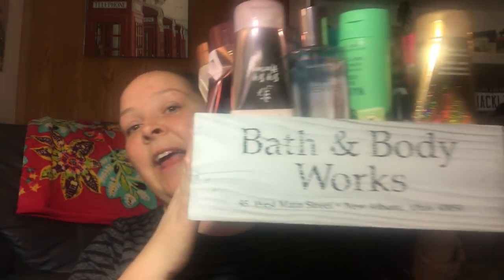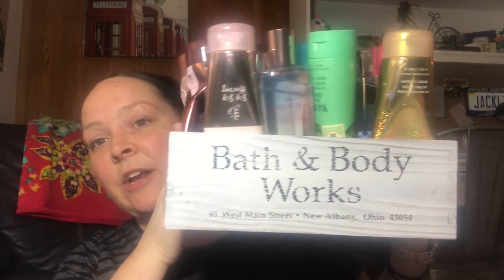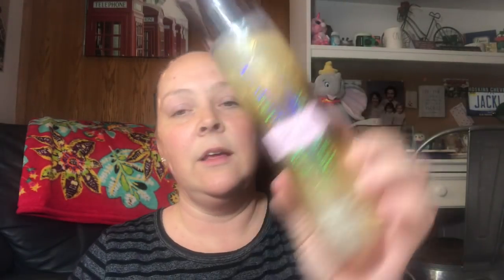My favorite Bath And Body Works Body care! March 2019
Some of my favorite Bath And Body Works Fragrance Mist’s And Body Creams! This is Part One! whats your favorites?